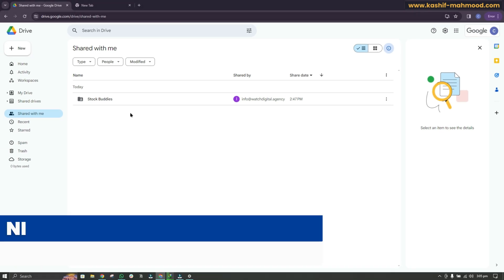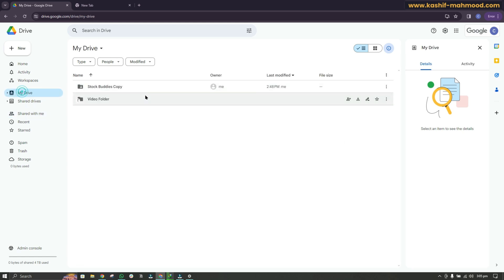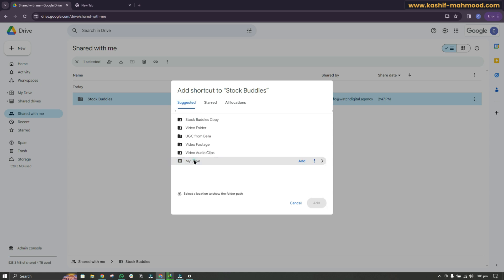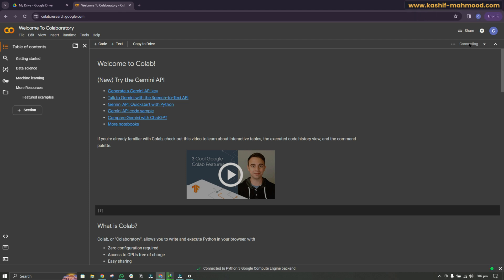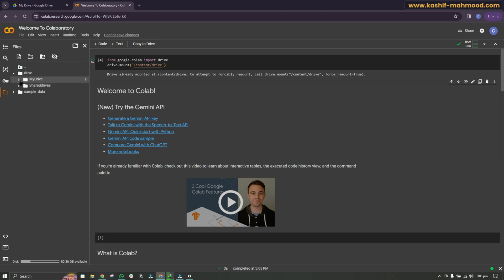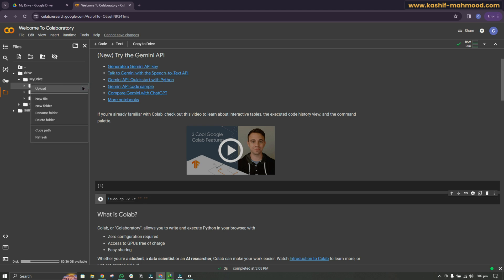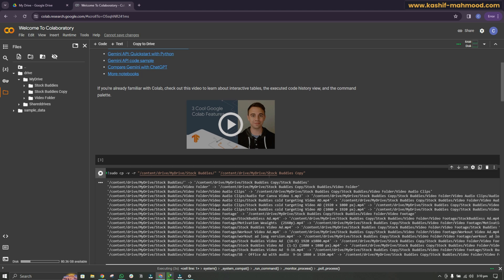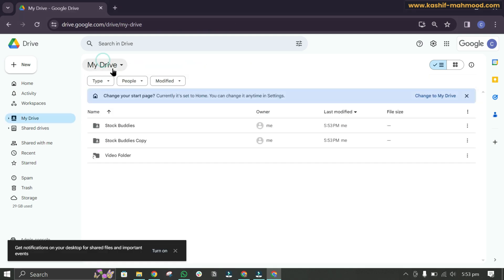How to Copy Files and Folders from Shared with Me to My Drive?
Welcome back to the KM Webverse YouTube Channel. In this video, I will show you how to move folders from "Shared with Me" to "My Drive." I will provide a practical example to explain how you can transfer ownership (change owner) of the files and folders from "Shared with Me" to your own email, thereby moving or copying the folders and files from "Shared with Me" to "My Drive." We will use Google Colab for the transfer of ownership.

Make sure to like this video, comment on the video so it reaches to more viewers like you.

Topics Covered:
Moving Files from "Shared with Me" Folder to "My Drive"
Copy Folder from "Shared with Me" to "My Drive"
How to Change Owner in Google Drive
How to Transfer Ownership of Google Drive File or Folder

Command: !sudo cp -v -r "" ""